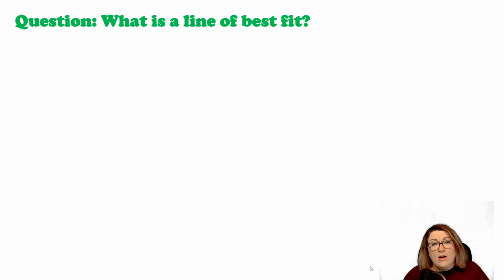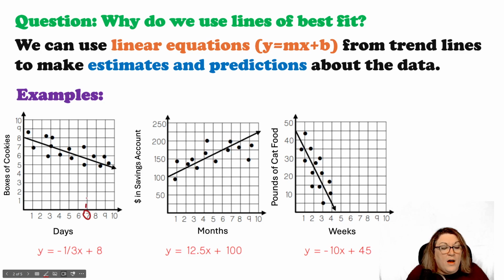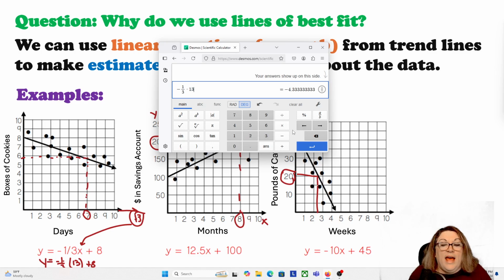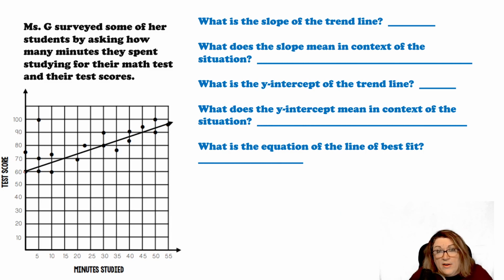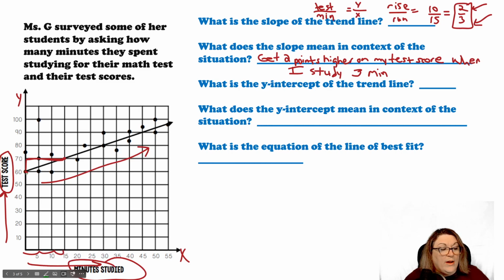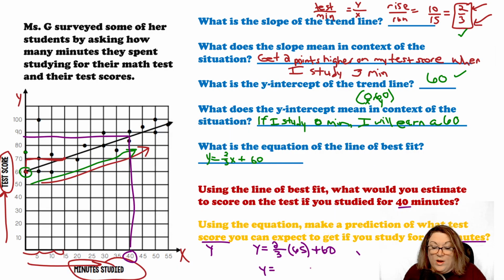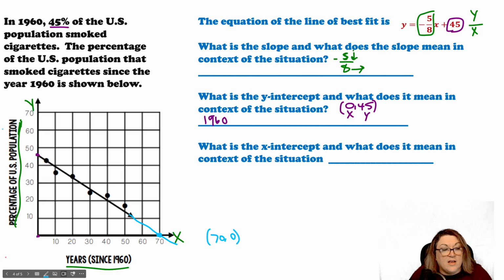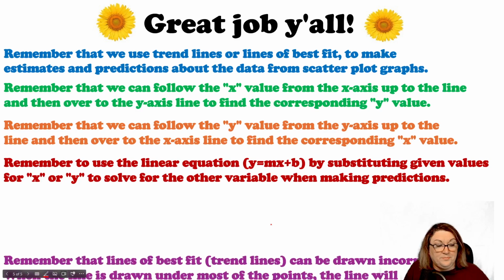Scatter Plots- Lines of Best Fit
Video explaining how to use lines of best fit (trend lines) to make estimates and predictions with data on scatter plot graphs.